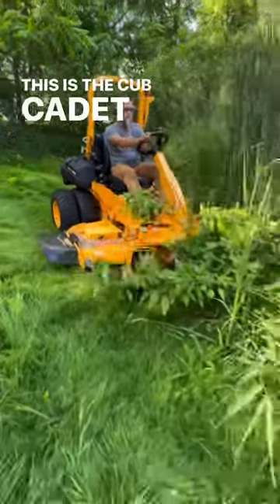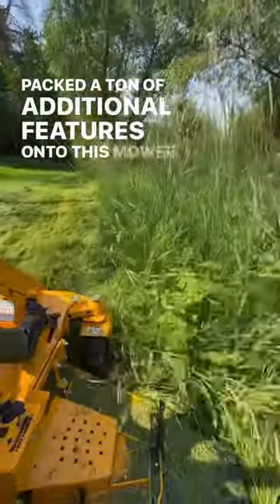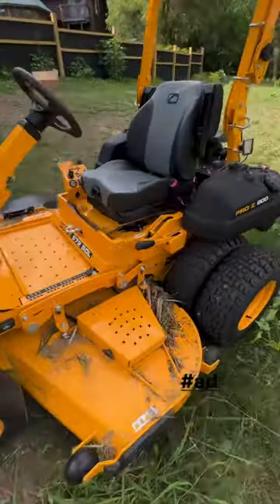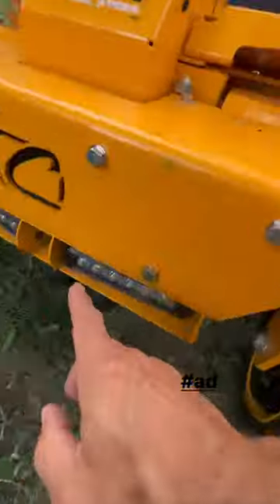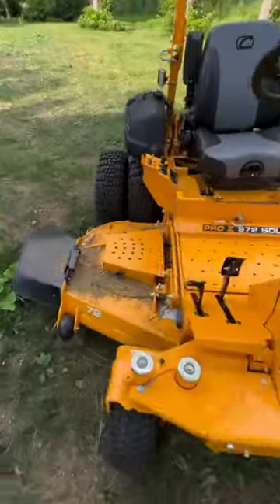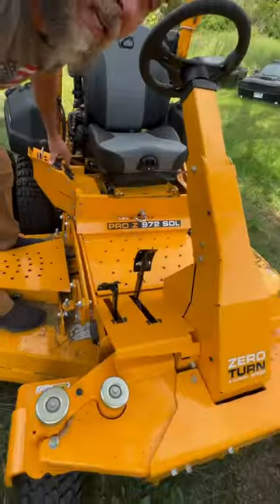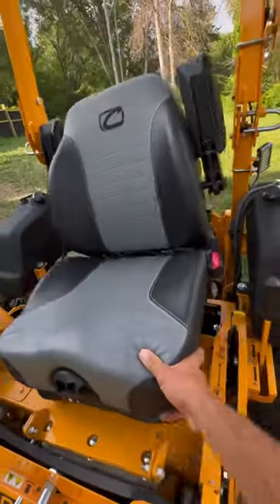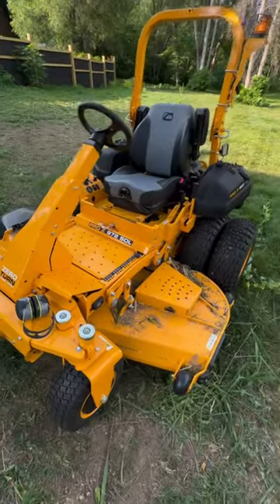Let’s see how this goes.